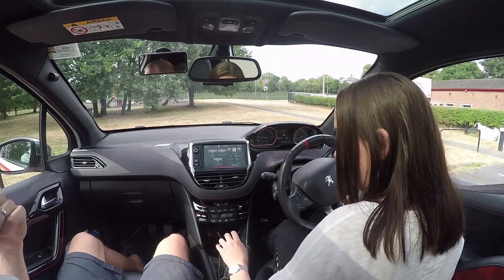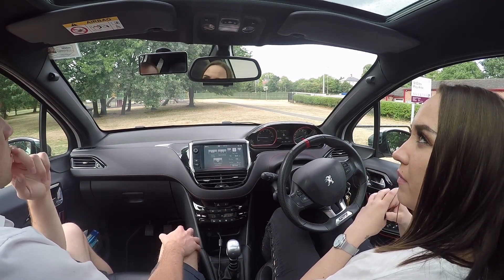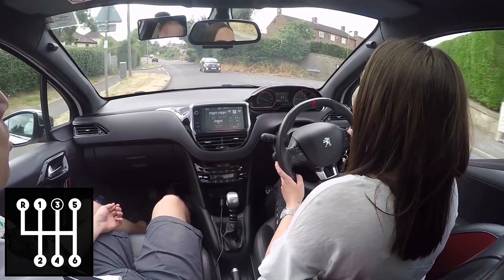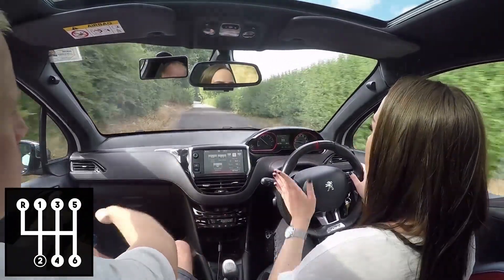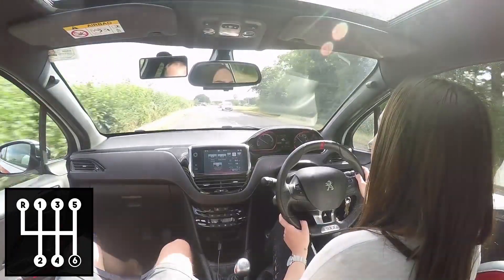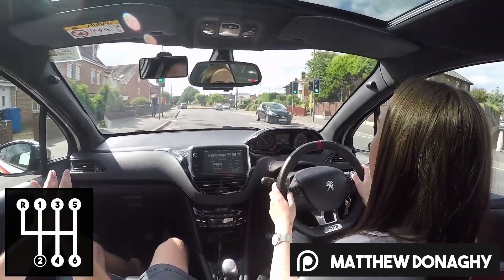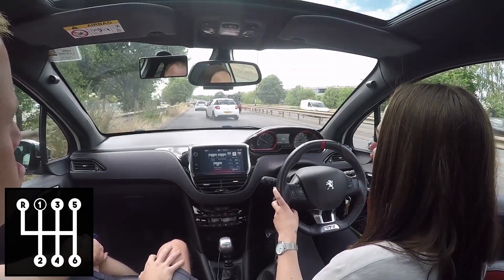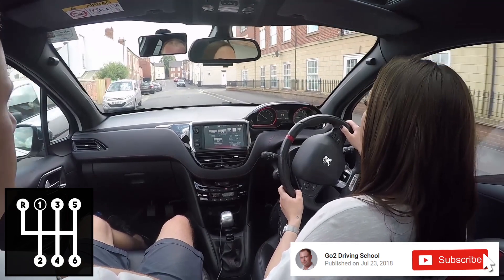Pass Plus ep#3 | Ari's Advanced Driving Course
The Pass Plus is a scheme run in the UK aimed at new drivers who have recently passed the their driving test, which helps to give drivers the confidence to drive on their own and to increase experience on the road. Check out the minutes below for what to expect in episode #3

00:00 - 00:29 Introduction
00:29 - 03:34 General driving
03:34 - 05:28 Link to video on approaching roundabouts
05:58 - 09:58 Discussing tick-over & roundabouts
09:58 - 22:03 Narrow country road driving
22:03 - 22:42 New driver insurance
22:42 - 43:39 General driving
43:39 - 43:52 Dashcam submissions
43:52 - 44:18 Outro

🚦 NEW DRIVER INSURANCE: Black box insurance for young drivers with no curfews

A BRAND NEW CAR 🚙 WITH 12 MONTHS FREE INSURANCE FOR NEW DRIVERS

🚫🚦🚸OFFICIAL DVSA THEORY TEST KIT

📸 CAMERAS USED TO RECORD THIS VIDEO ARE:

Dashcam - BlackVue DR650S-2CH 16 GB Dashcam

📹GoPro Hero4 Silver

📱Samsung Galaxy S8

🎋150mph+ GoPro Suction Cup Mount

THANKS to Samidesigns @ for providing us with the video editing and effects as well as the artwork for the video thumbnail.

📸 Got dash cam footage of good or bad driving on the roads??

If your file size is too large to send via email please upload it to a media sharing website. If you’d like your name in the clip please attach it to the email and we will shout you out. Thanks!